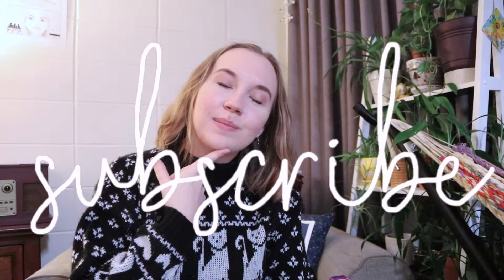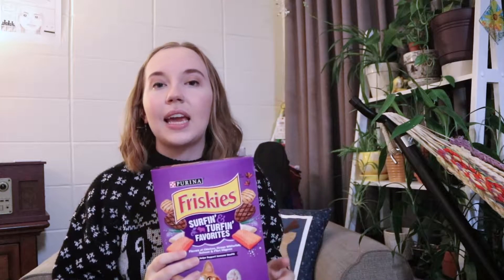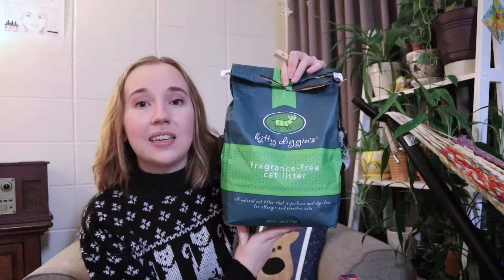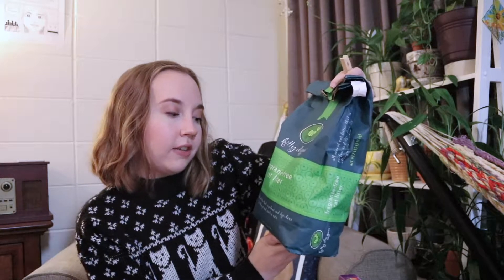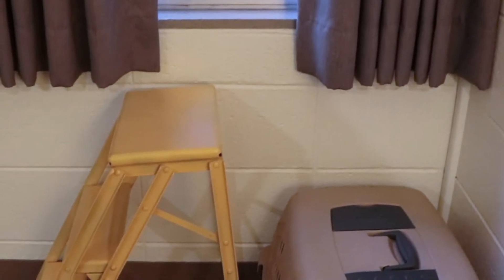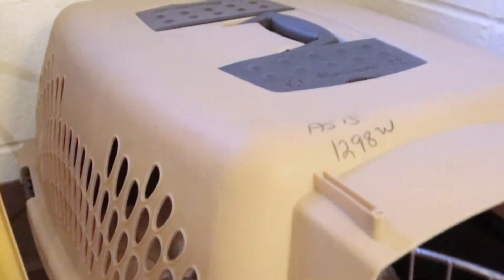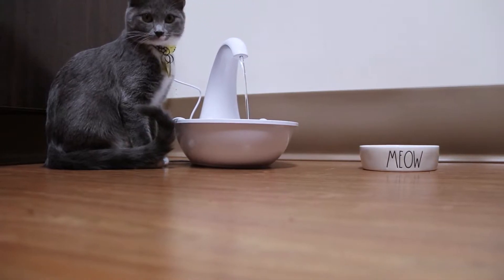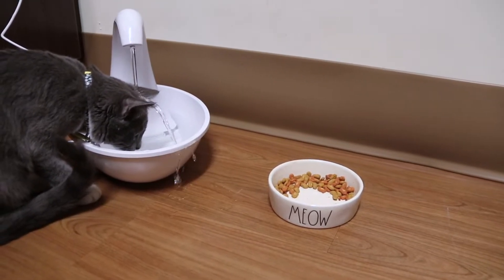LIVING ZERO WASTE WITH A CAT | whoasusie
o p e n f o r m o r e i n f o /  \ w a t c h i n h d /  \ s u b s c r i b e

have you ever wanted to know what it's like living with a cat, while trying to reduce your waste and help save the planet? lemme tell ya.